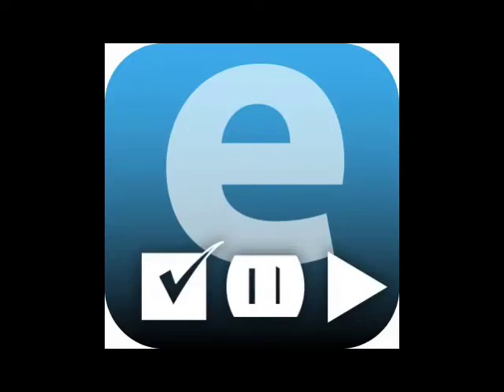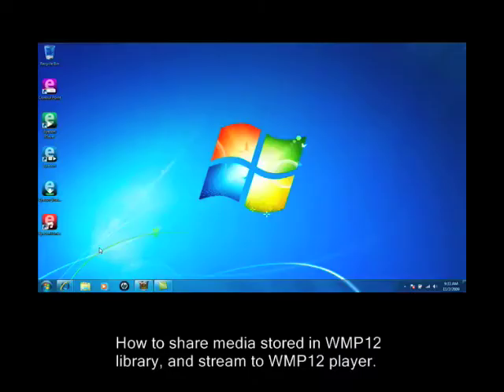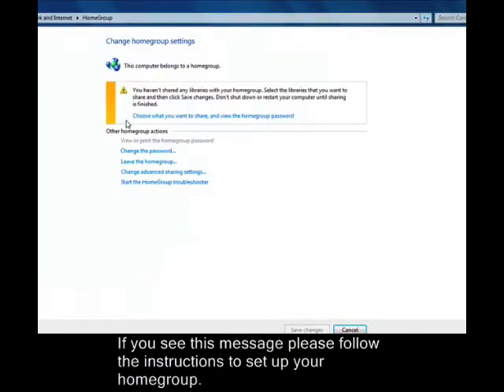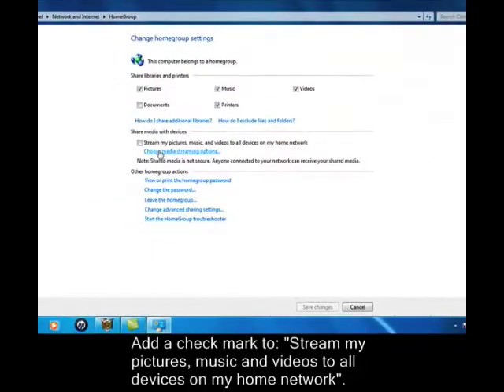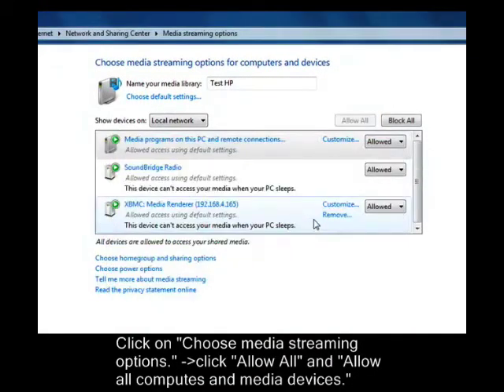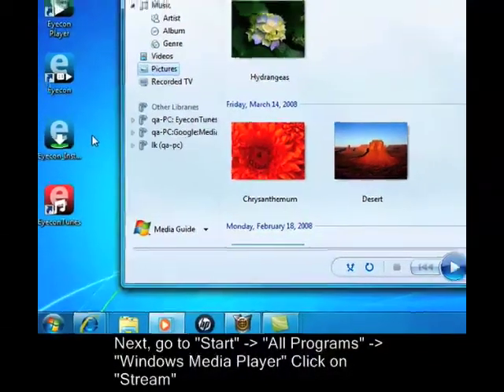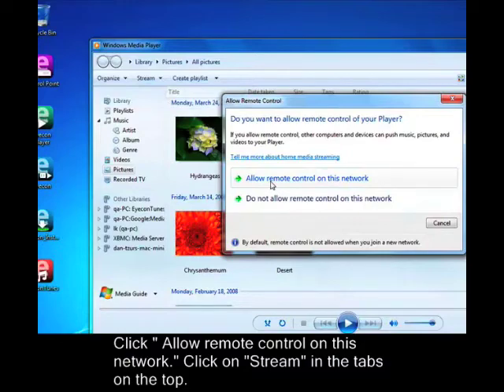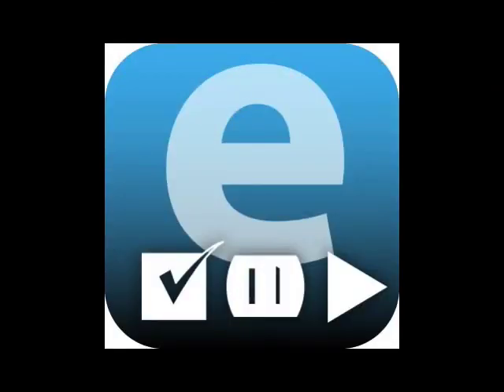EyeconTroller - Windows Media Player 12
Optimize your Windows Media Player 12 to enable sharing of your libraries with Eyecon and streaming any other media to your PC through Eyecon.